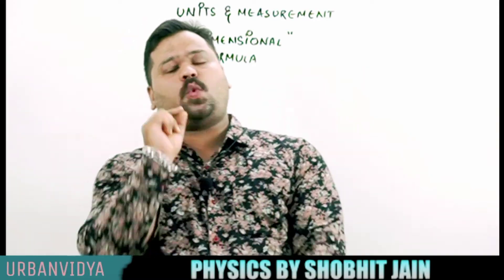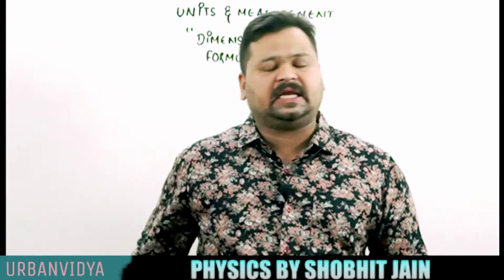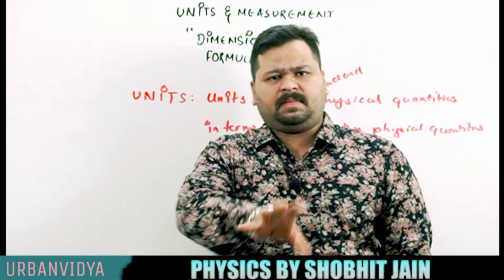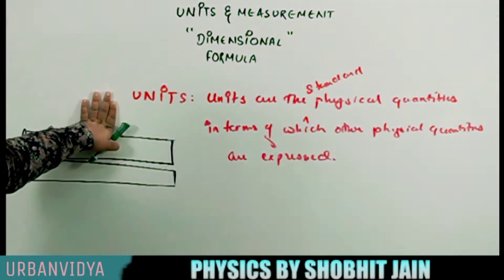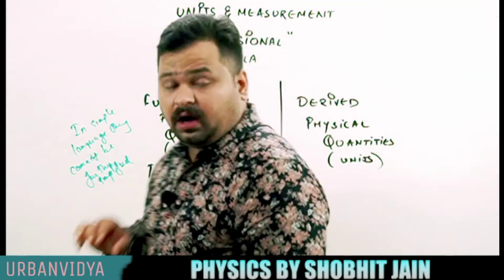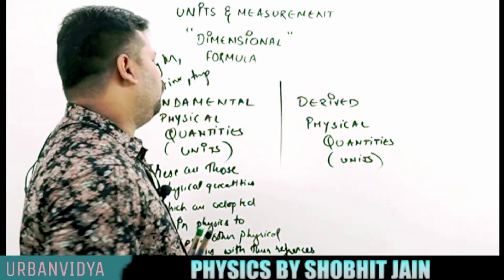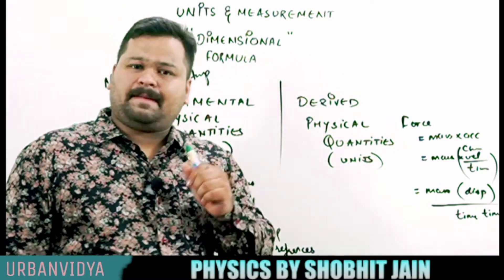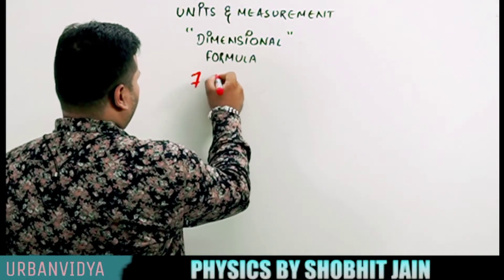Class 11th | Units and Measurements | Dimensional formula | Part-1 | by Shobhit jain | Urbanvidya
Mathematics and Physics with Shobhit jain  aka Mr. ACHIEVERS is not a new name in offline world but debuting on YouTube with  his channel "Urban Vidya" . He is pioneer in teaching Maths and physics to IIT-JEE Aspirants and has played vital role in success of many iitians .
In future we aim to bring learning stuff across all the subjects and across all the streams such as NEET , SSC, BANKING , Railways ,CAT, CLAT , CA-CPT Etc...